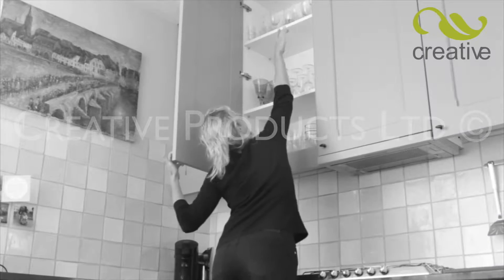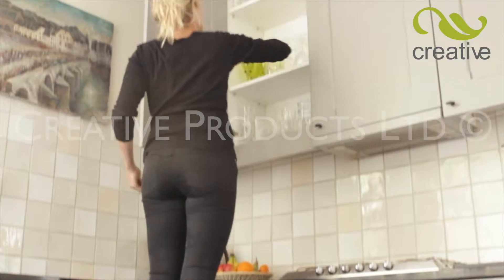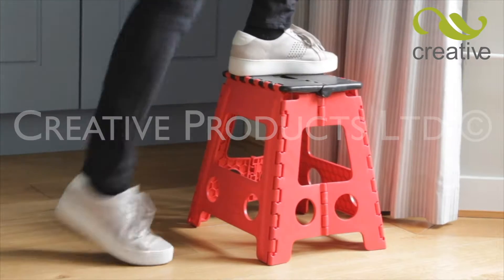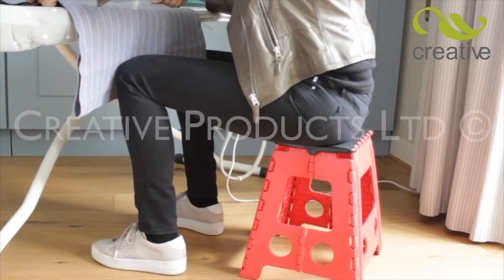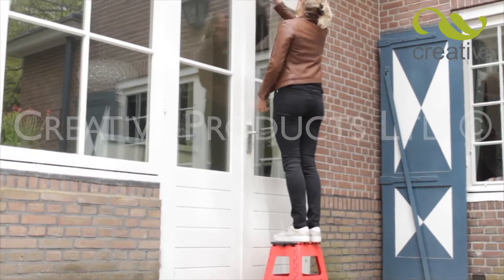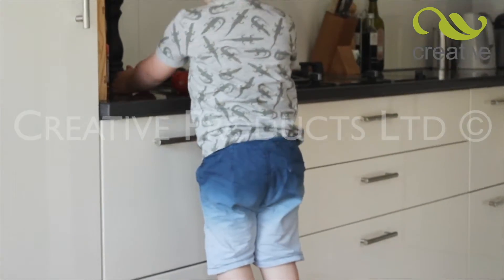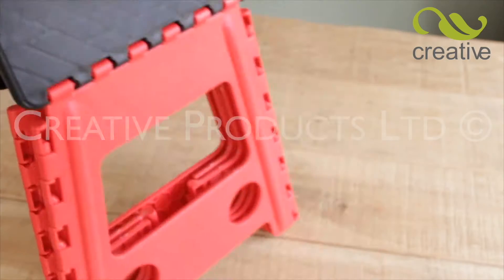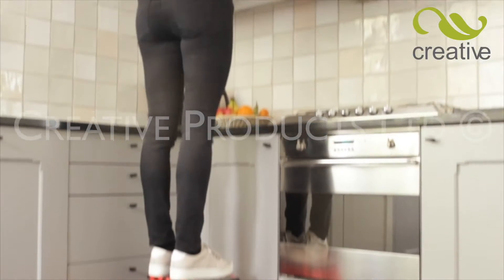Easy Step Yes Please!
This strong, multi-functional and space saving stool is simple to use, sturdy and safe. Lightweight and portable it’s easy to fold away and store.